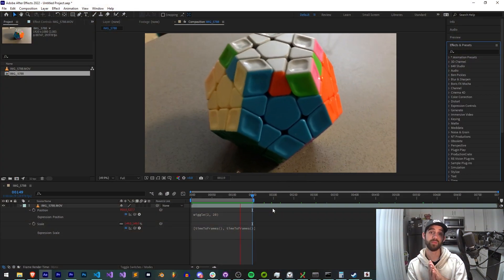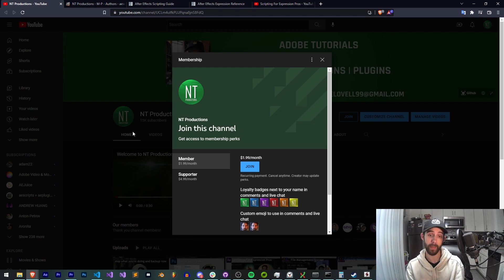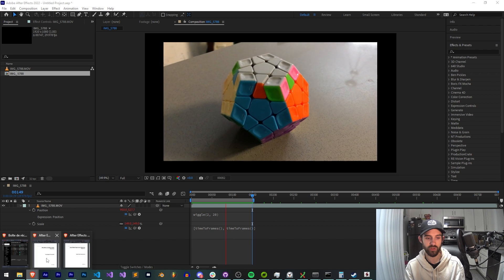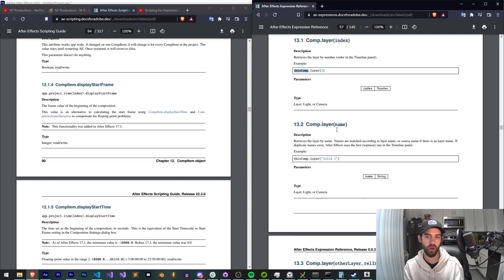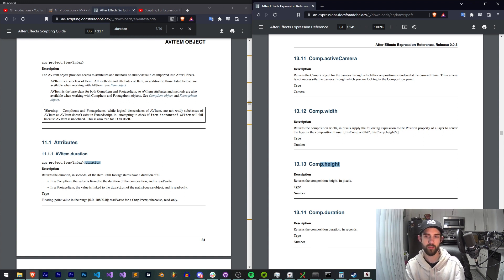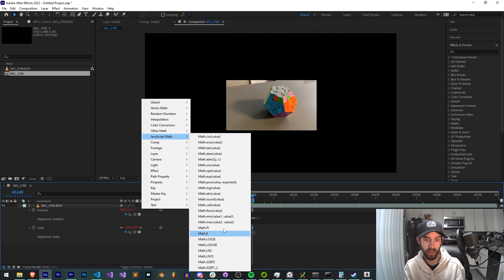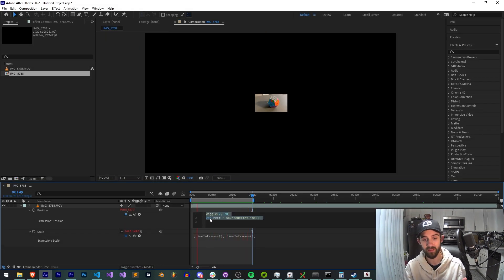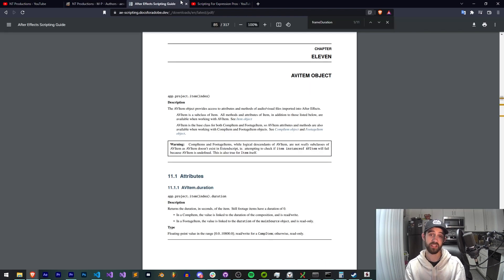After Effects Expressions vs Scripts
Today I discuss more on the topic of scripts and expressions and how they've come to be very related over time.

BTC- 3H5VB5RTUs6cNYuuauWd1pzcrUDiE66qsq
ETH/ERC-20- 0x63c70f3d0aB34F2de6afA872f2E1E39B73cBE794